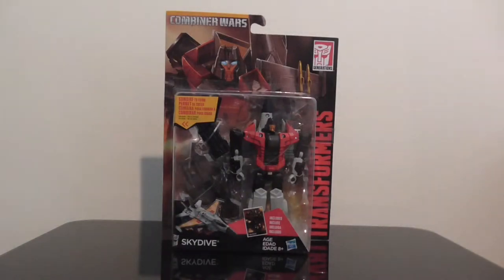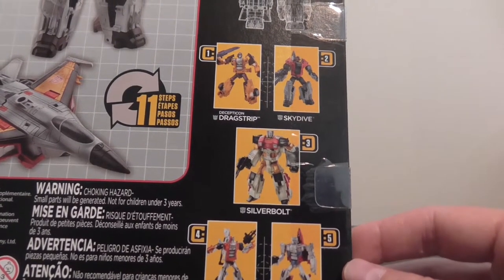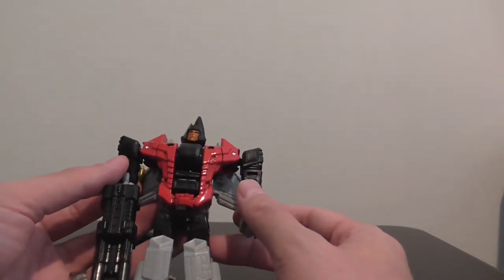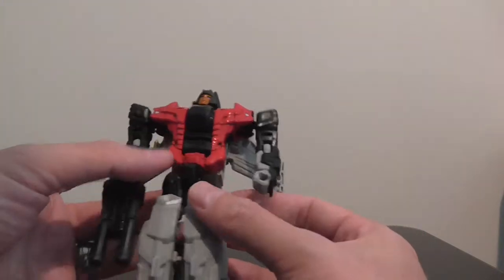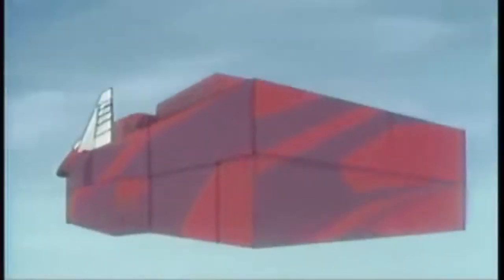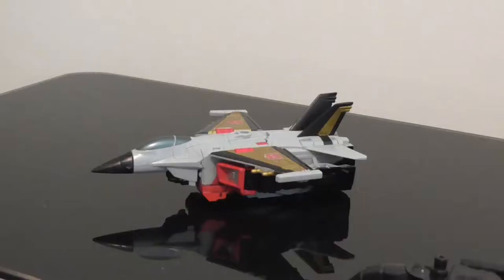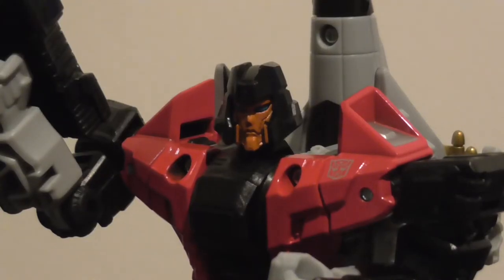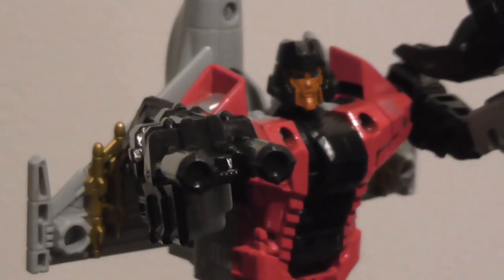In-depth Review - Transformers Generations Combiner Wars Skydive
It's the latest and greatest Transformers line, bringing the most memorable gimmick of G1 into the 21st century. But how does Skydive from Combiner Wars stack up? We take an in-depth look at this new toy and give you the full review!